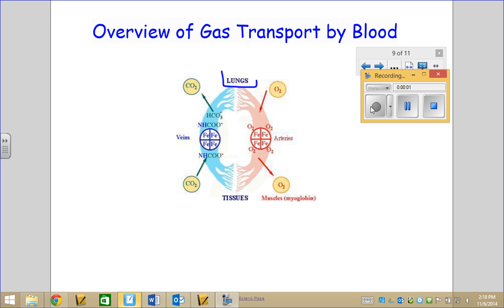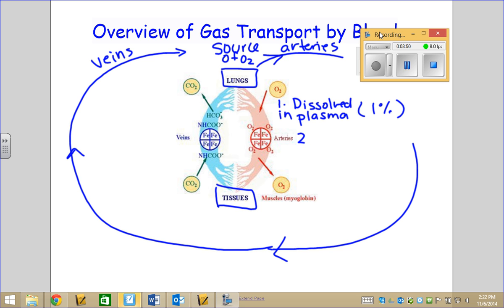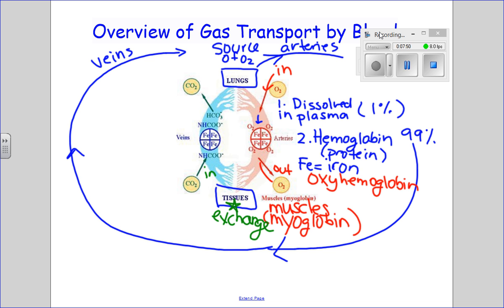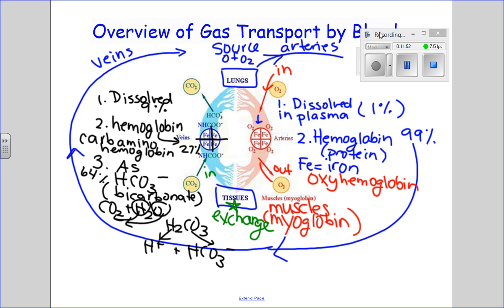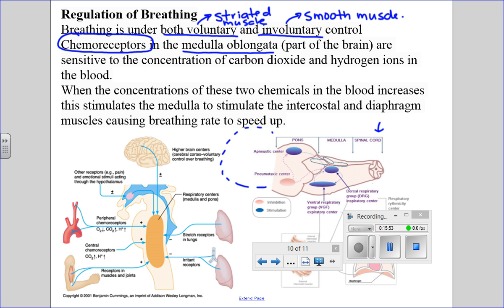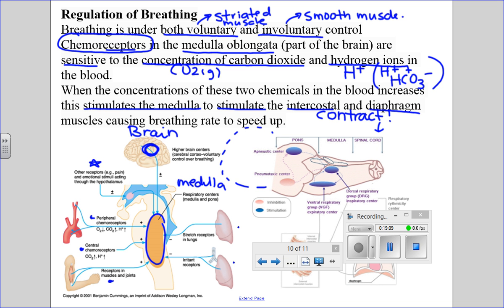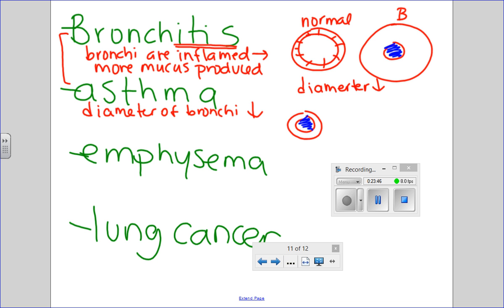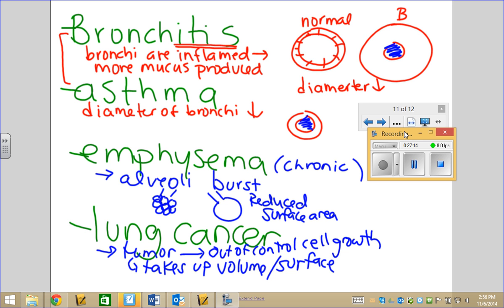2014 11 06 Bio20E Gas Transport Control and Respiratory Disorders